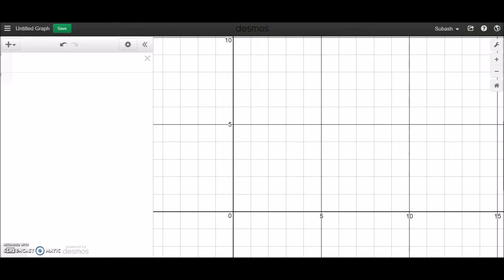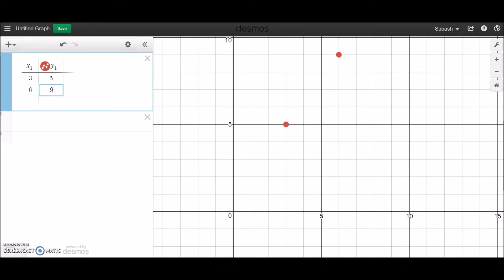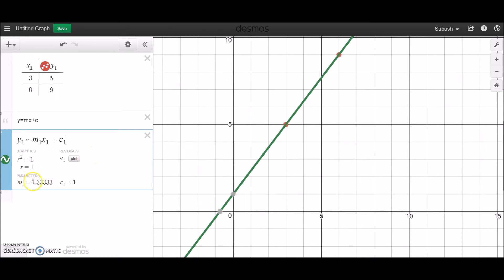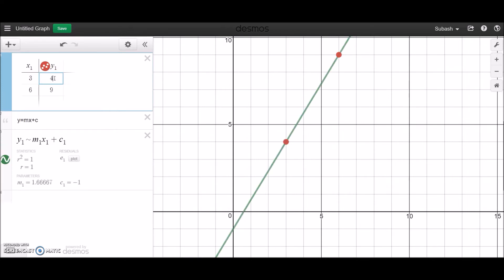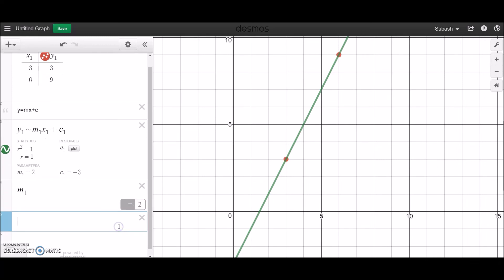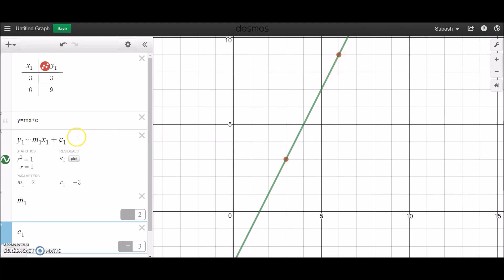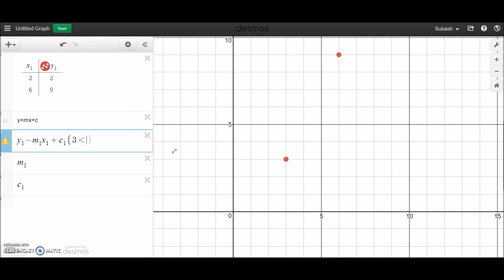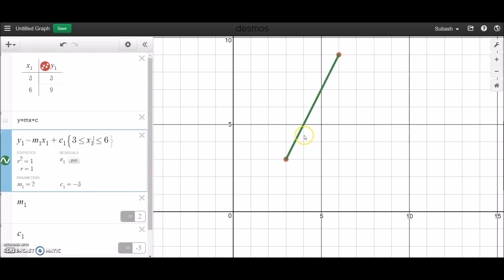Find Equation of a Straight Line in Desmos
Use desmos to find the equation of a straight line given two points.